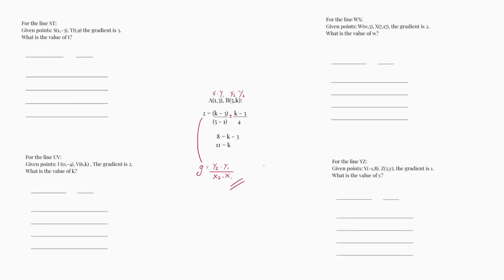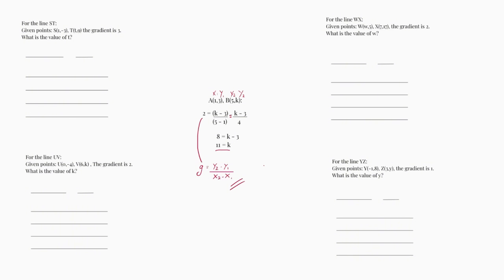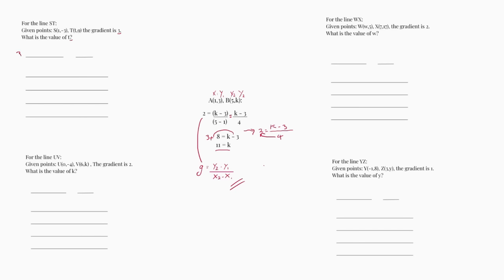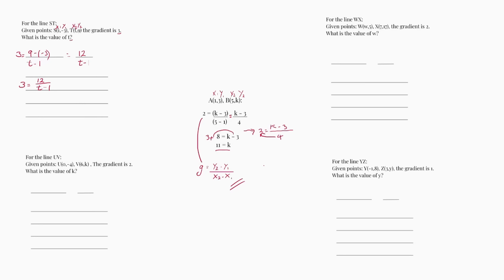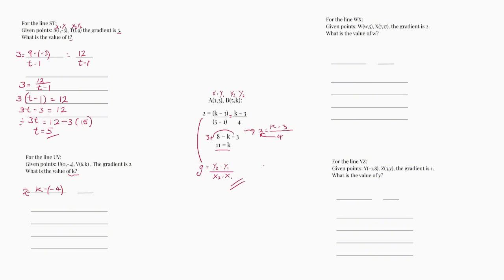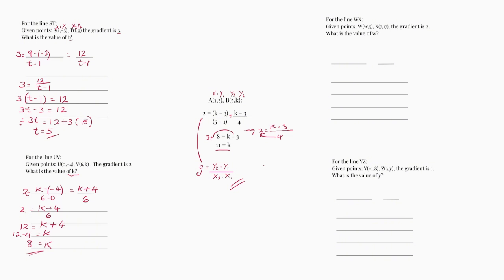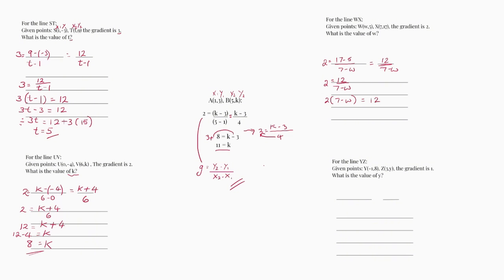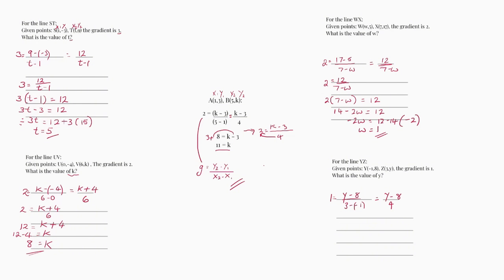Finding The Value Using The Gradient "For People Who HATE Maths"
To buy the calculator I use click this LINK to my shop!